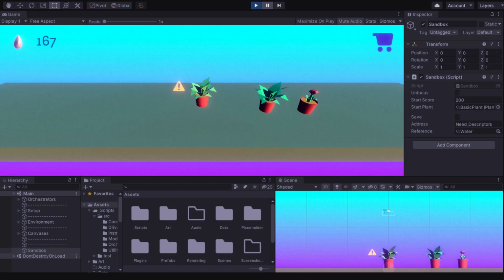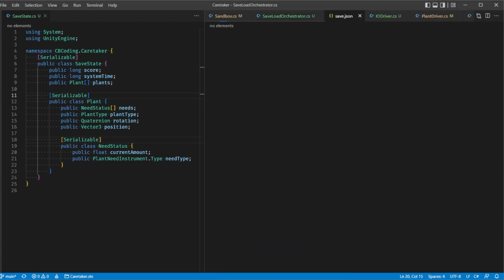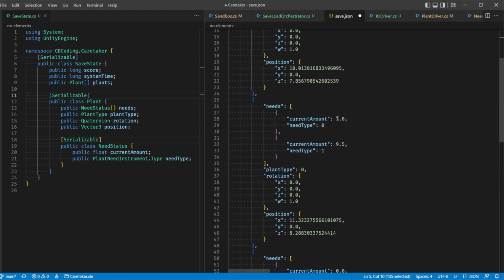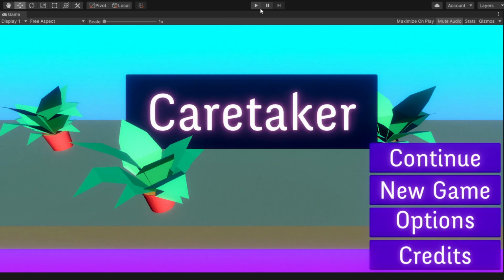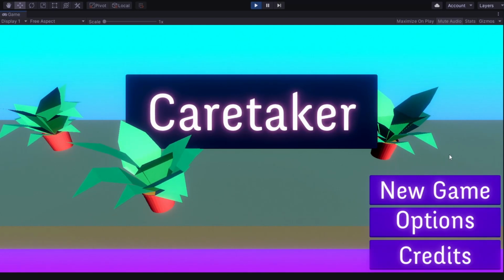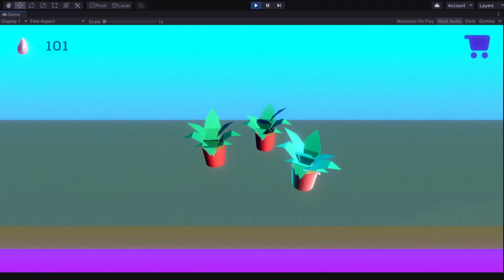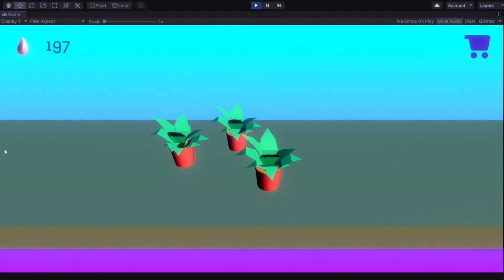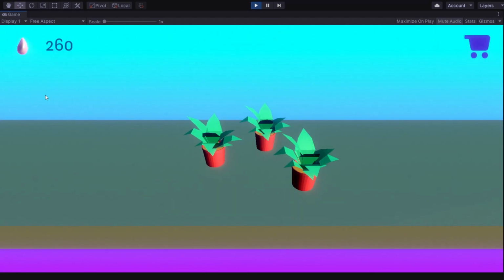[Dev Log] Caretaker 2 - Remembering Things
A dev log detailing the making of a game about caring for houseplants.